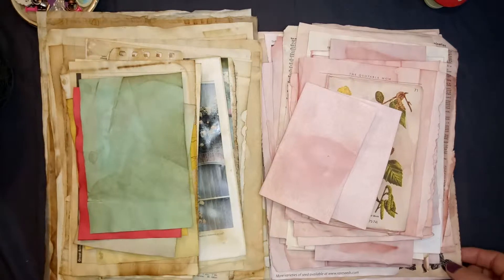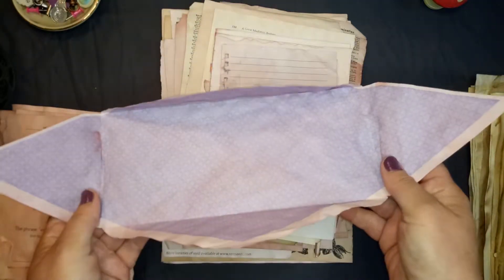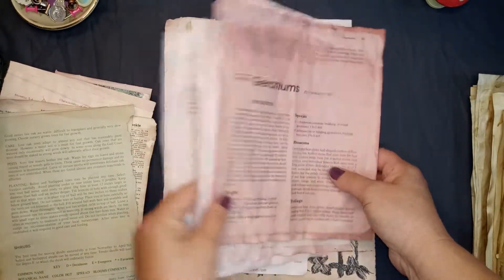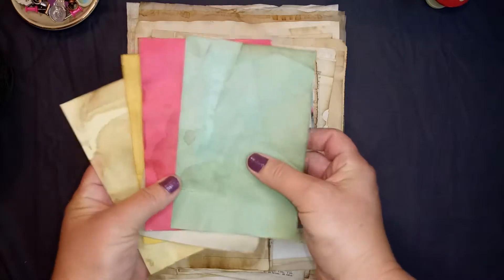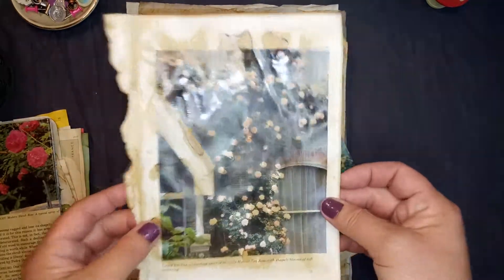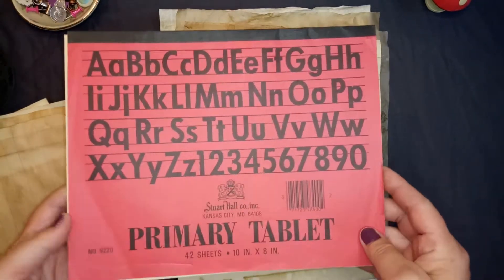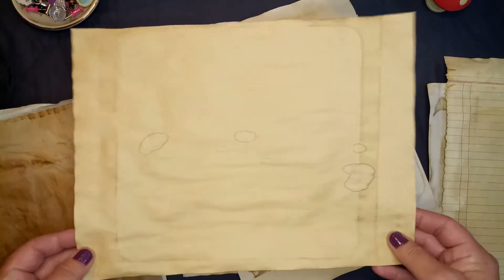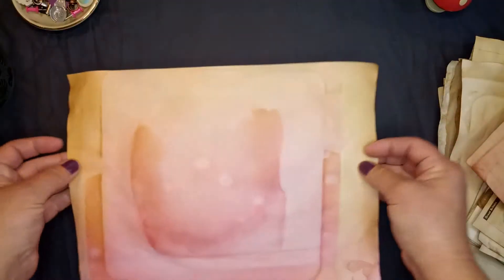Coffee and Avacado Dyed Paper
Show and tell of my coffee, avacado, and beet dyed paper!

Please visit my etsy shop at. Aleciaspapershop!